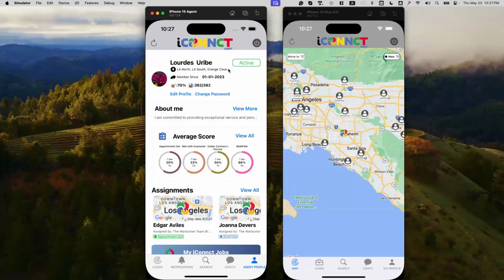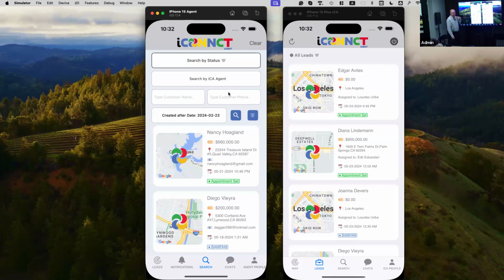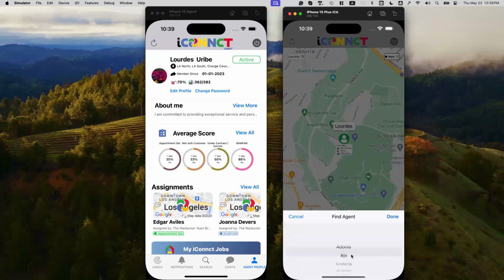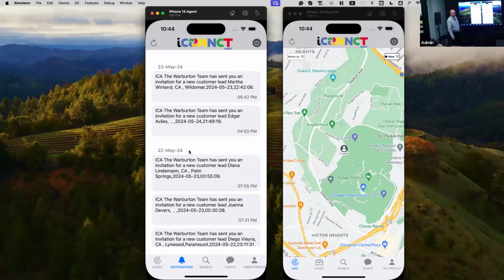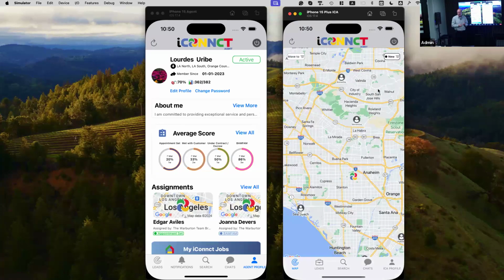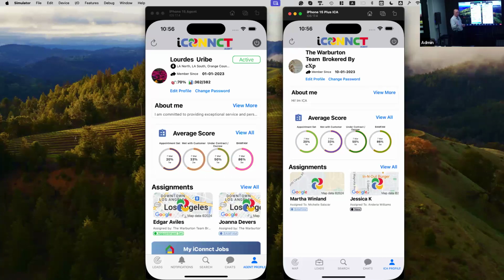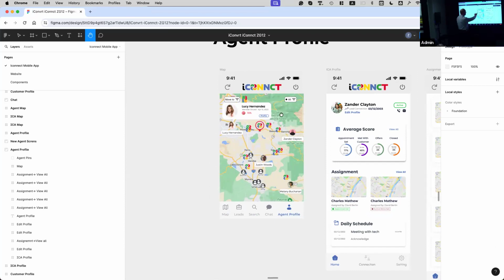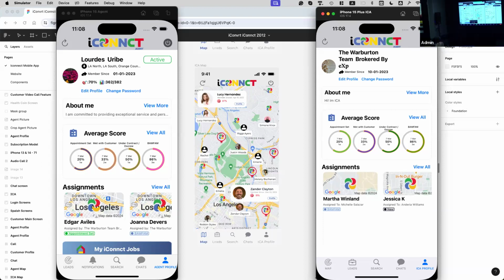iCONNCT Training with The Warburton Team